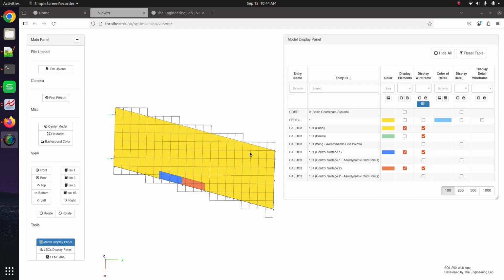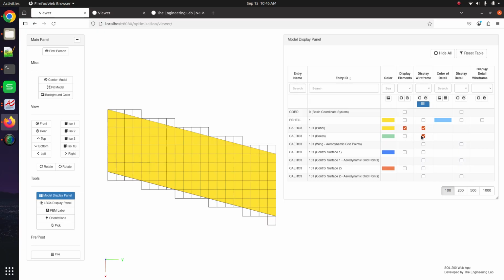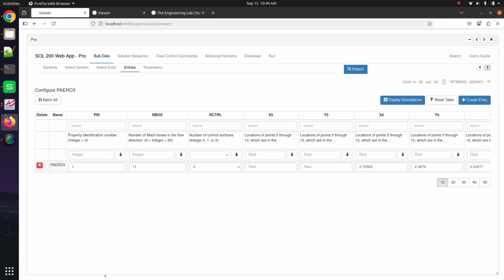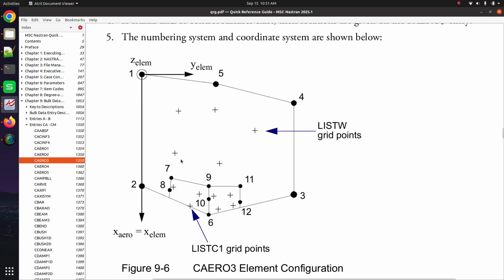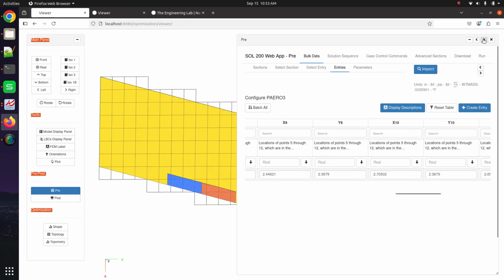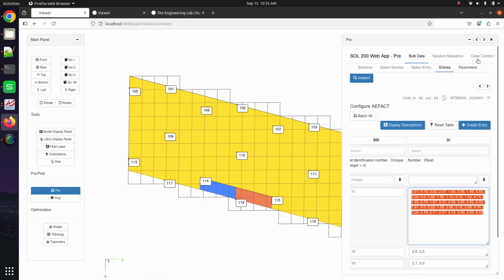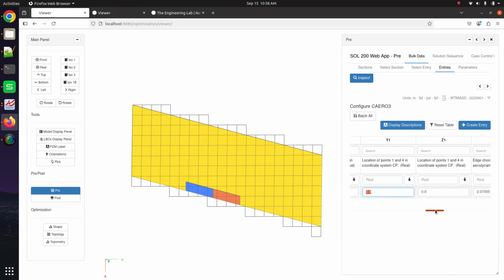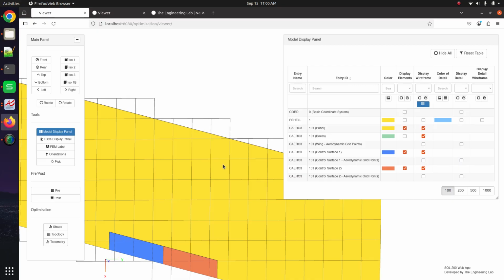How To Create And Modify CAERO3/PAERO3 For MSC Nastran